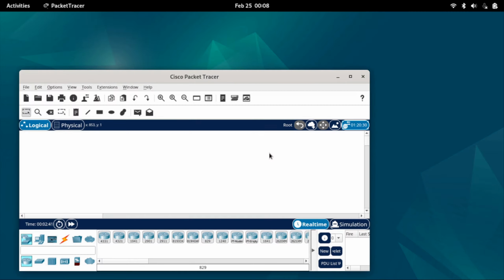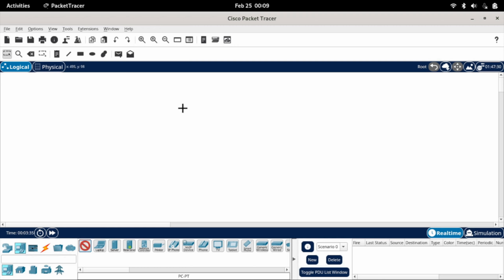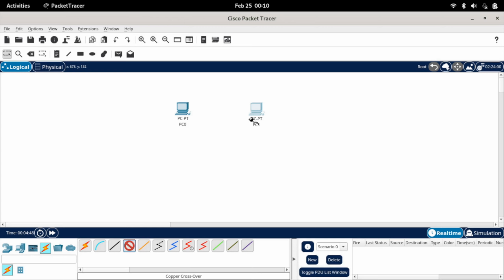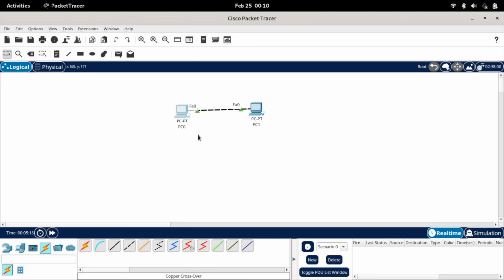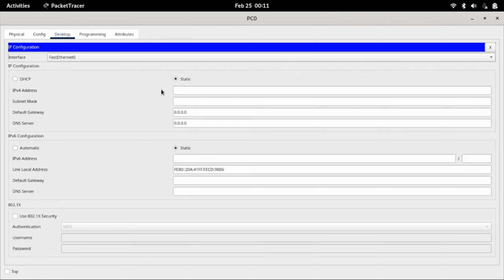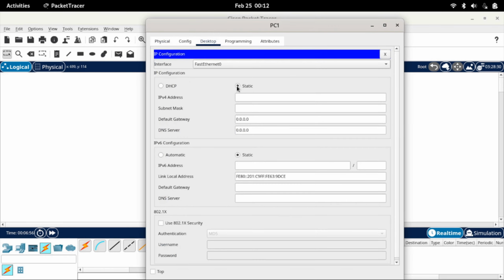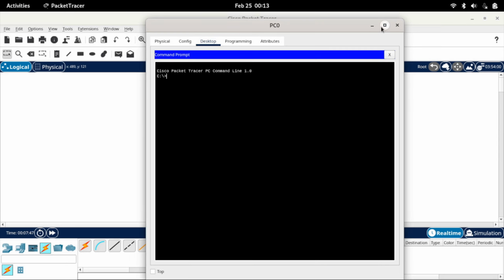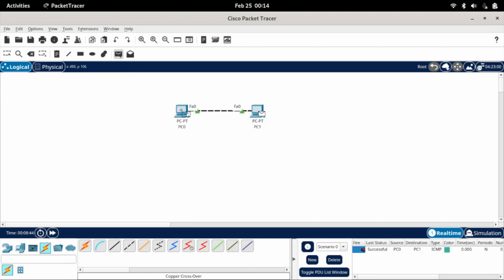Connect Two Computers Without a Hub in Packet Tracer | Step-by-Step Beginner Tutorial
Learn how to connect two computers without a hub or switch in Cisco Packet Tracer!** In this easy step-by-step tutorial, I’ll guide you through setting up a peer-to-peer network, assigning IP addresses, and testing connectivity using the ping command. Perfect for beginners in networking!
✅ What You'll Learn:
✔️ Add and connect two PCs in Packet Tracer
✔️ Assign static IP addresses
✔️ Test connection with the ping command
✔️ Basic networking concepts for CCNA & IT students
Got questions? Drop them in the comments!